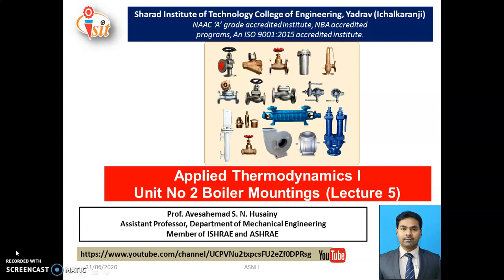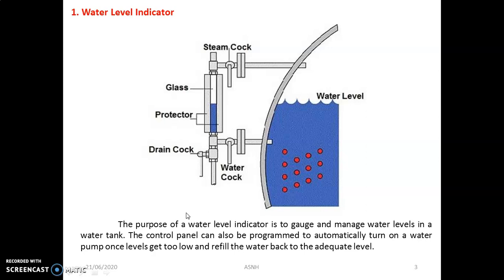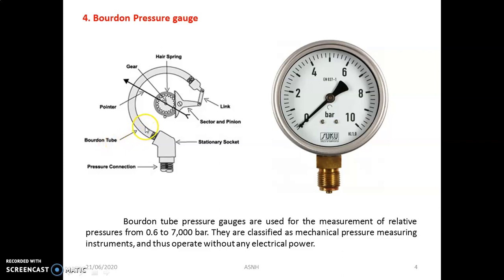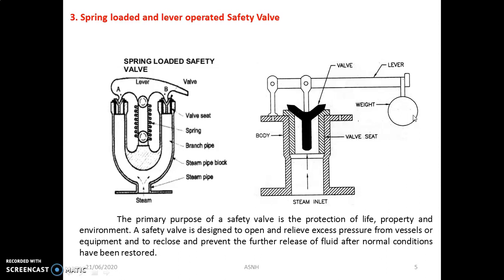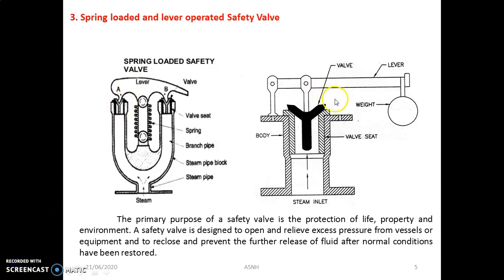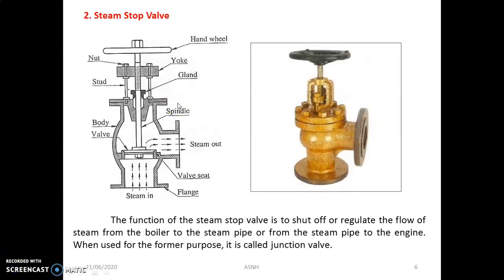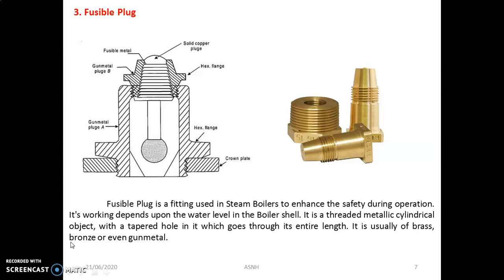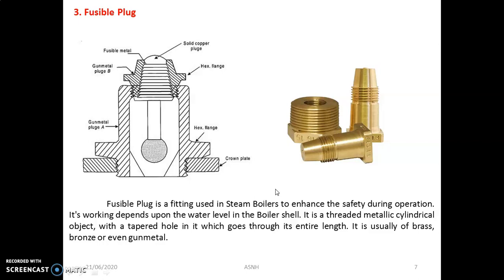Boiler Mountings Unit 2 Lecture 5